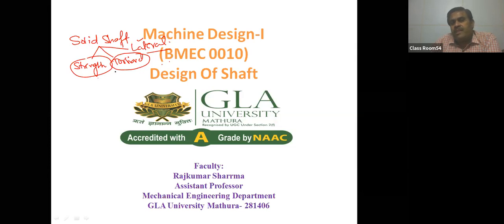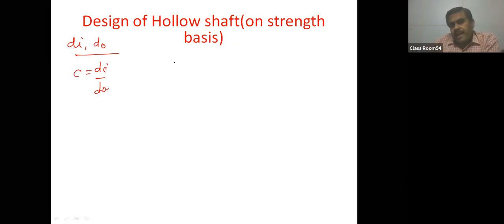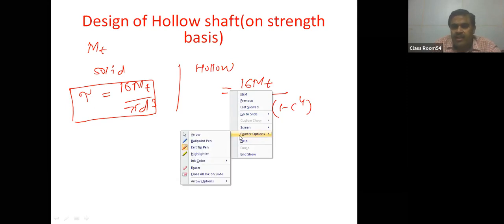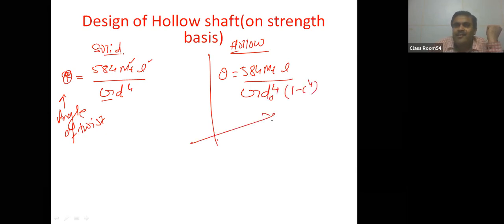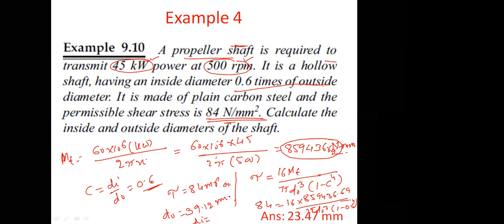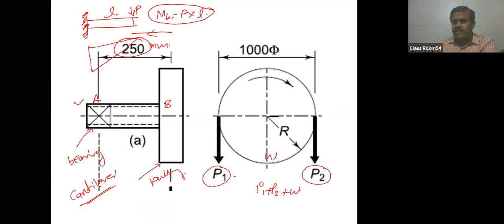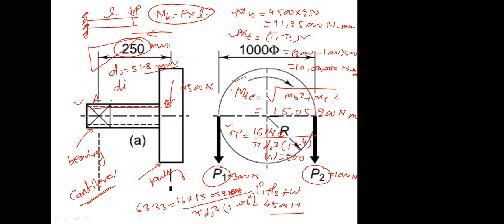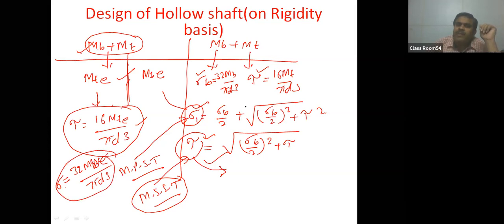Machine Design I Lesson 43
Design of Hollow Shaft| Advantages and Disadvantages of Hollow Shaft